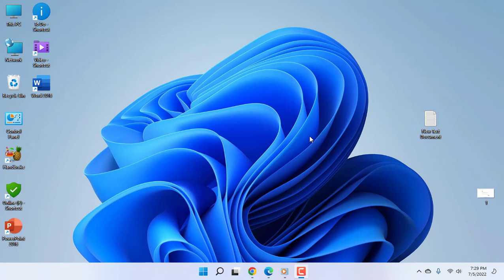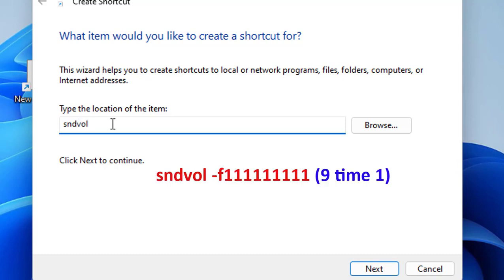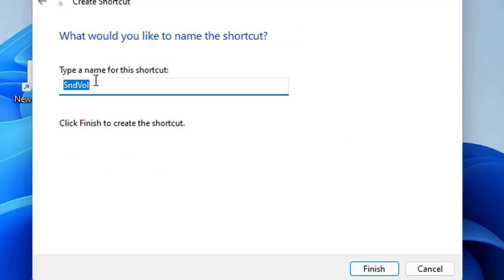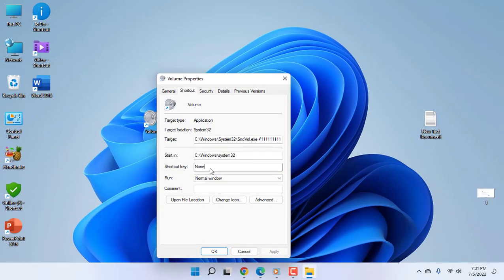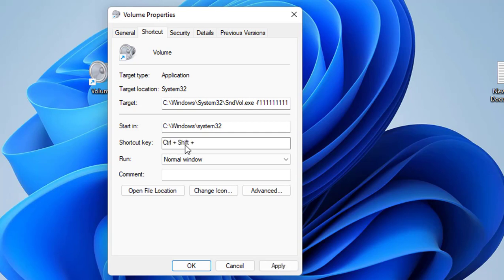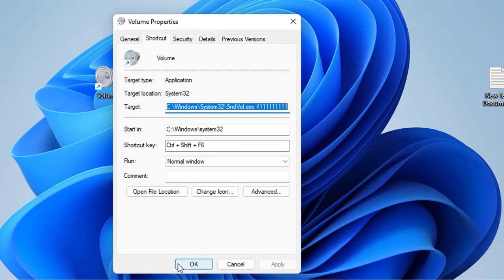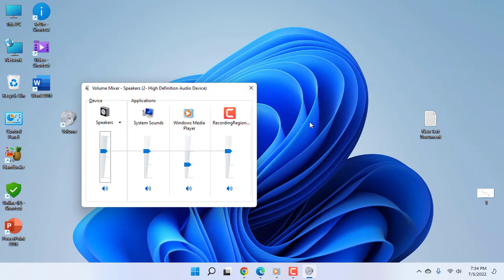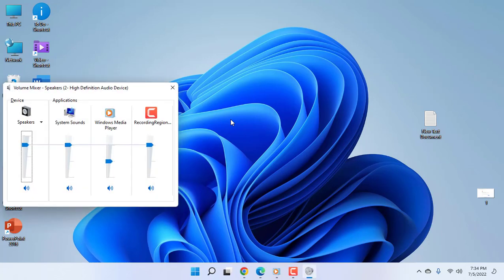How to Create Volume Control Shortcut Key if Volume Key Not Working for Any Laptop/PC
Create New Shortcut Key for Volume Control for Any Laptop/PC
Code: sndvol -f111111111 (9 time 1)